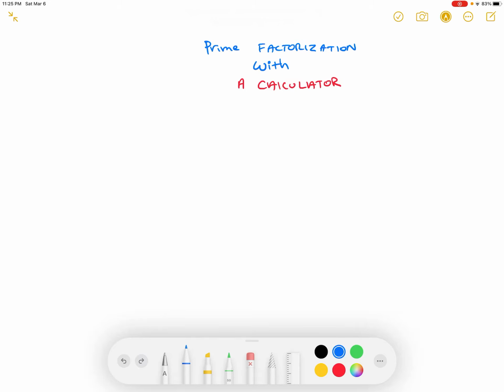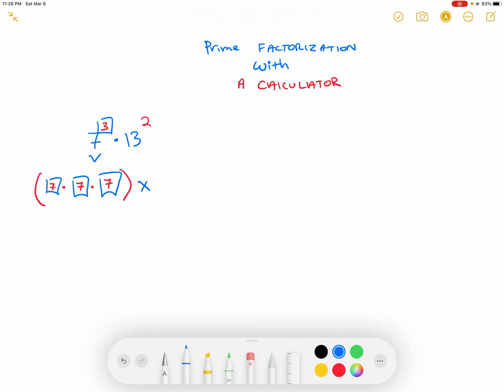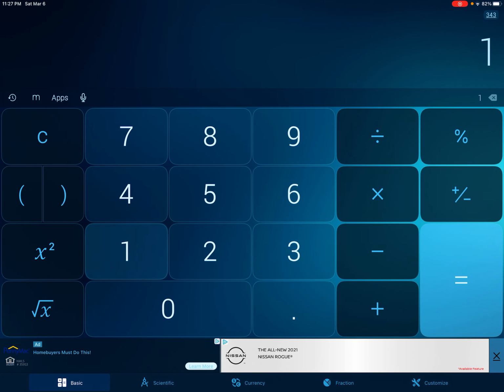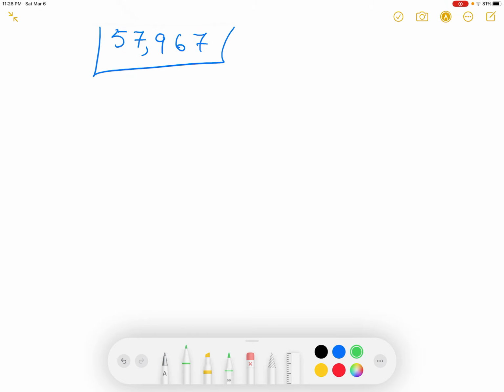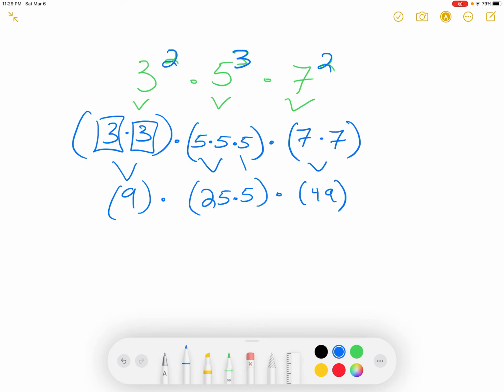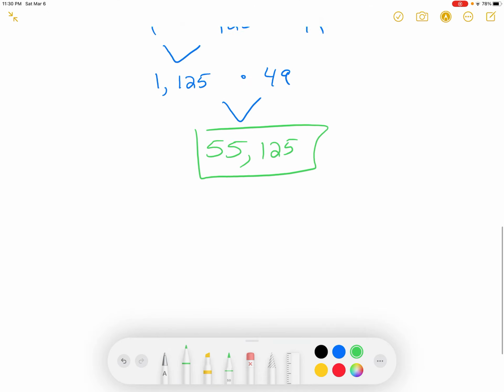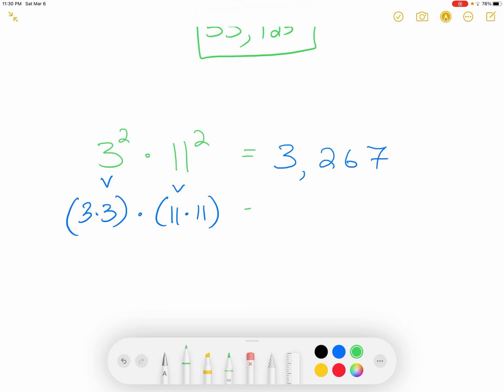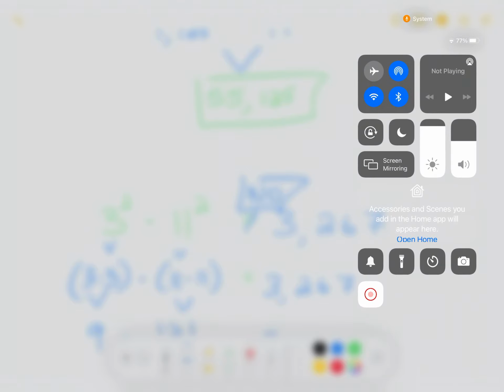Prime Factorization W/ Calculator